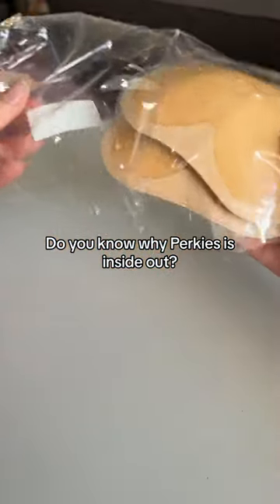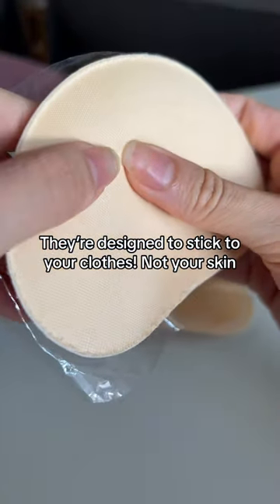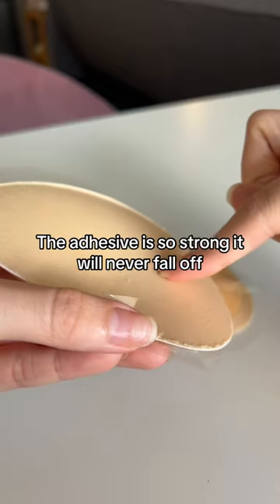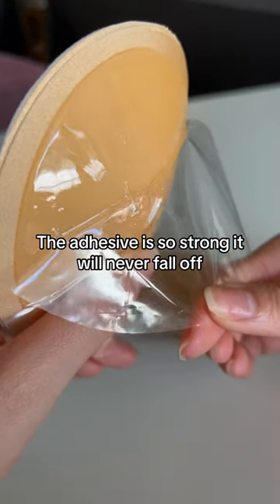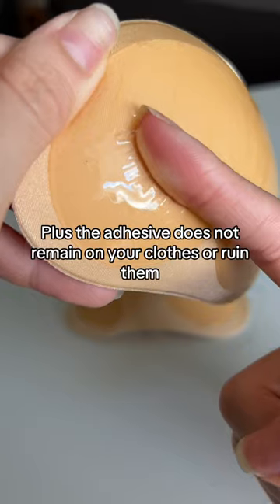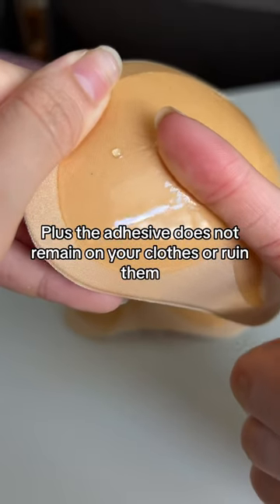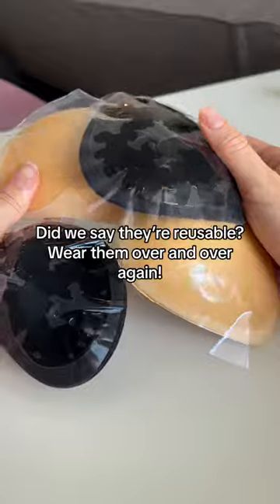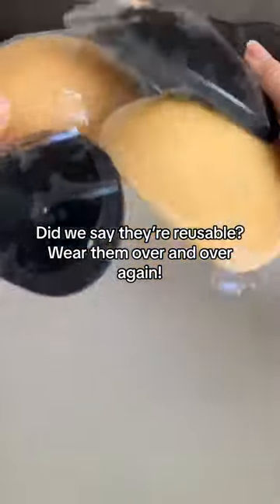So technically they aren’t inside out 🍒🤍